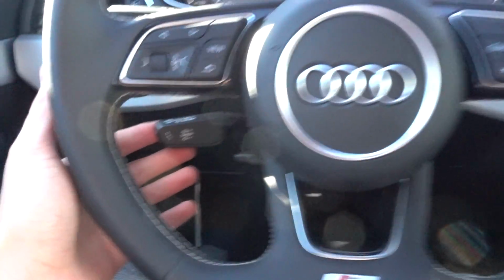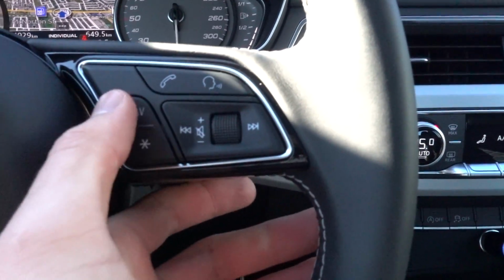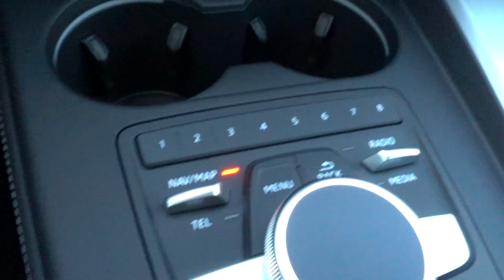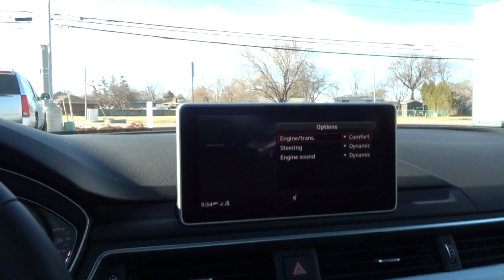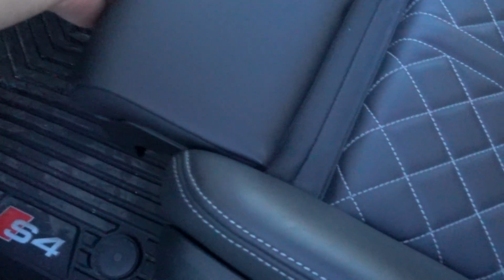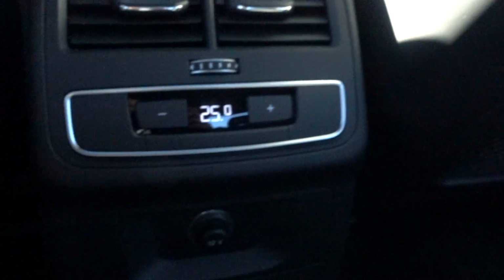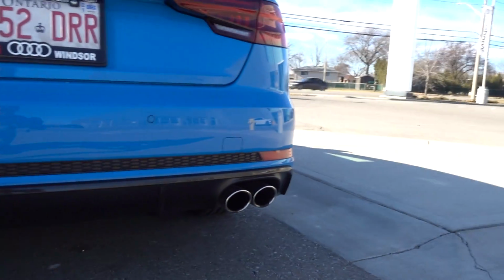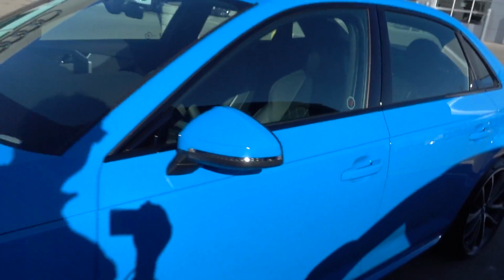CPO 2019 Audi S4 @ Audi Windsor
Located at Audi Windsor